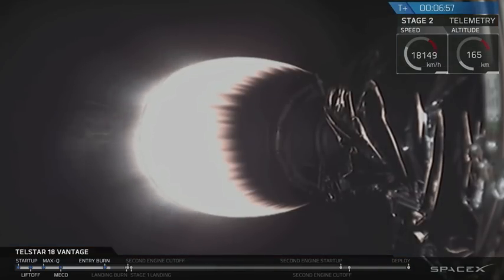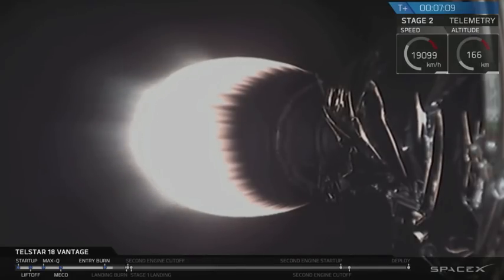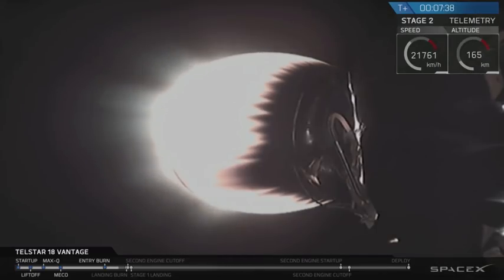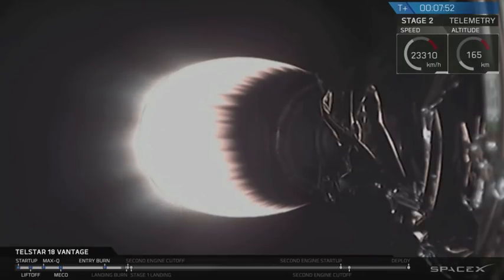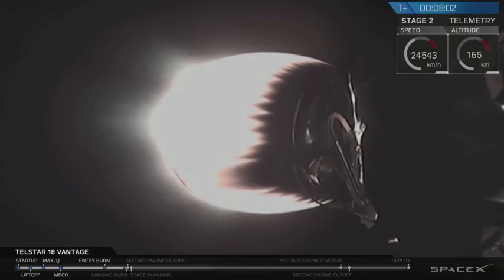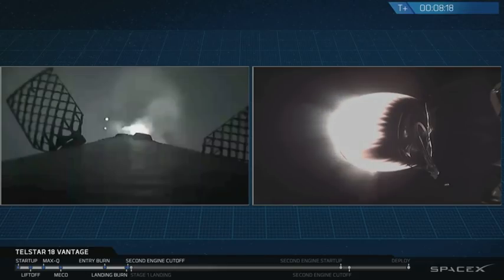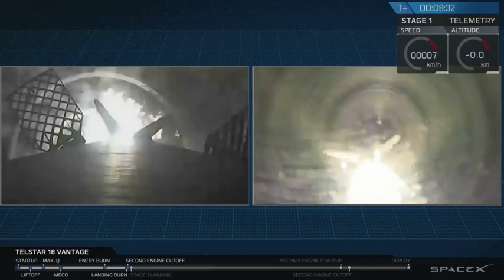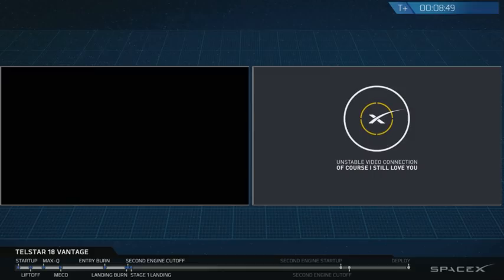Touchdown! SpaceX Rocket Lands on Drone Ship After Early Morning Launch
SpaceX landed the first stage of its Falcon 9 rocket on the “Of Course I Still Love You” drone ship in the Atlantic Ocean on Sept. 10, 2018. The rocket successfully launched the Telstar 18 VANTAGE sateliite. -- Full Story

Credit: SpaceX